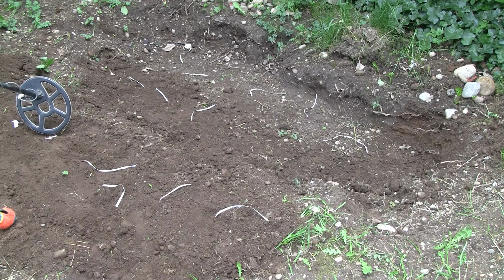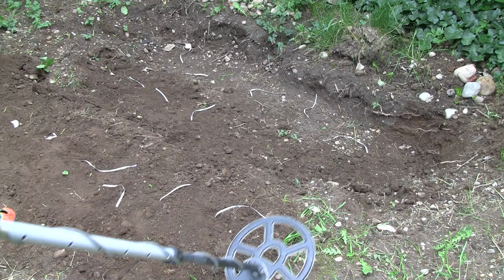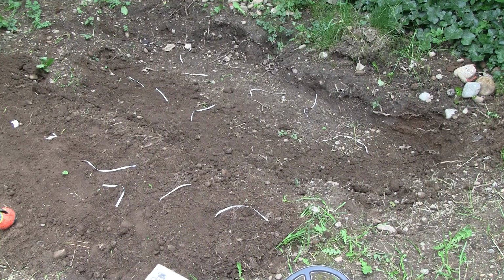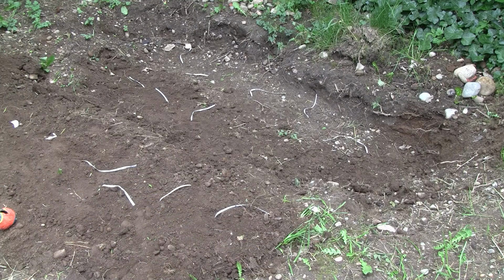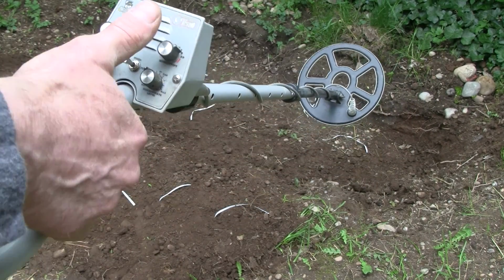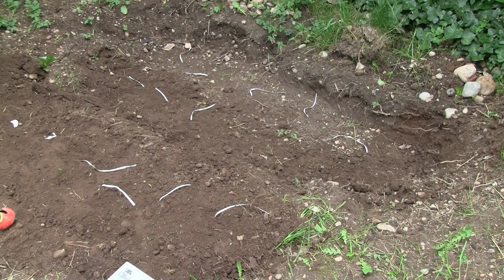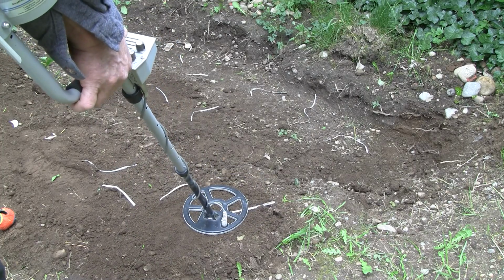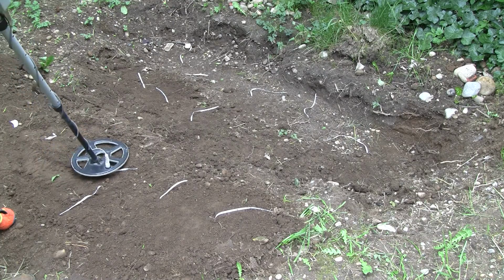Tesoro Cibola in the Coin Garden Pt2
Now that I seem to have my editing problems resolved, more parts coming.
Please help by commenting on how to improve my videos.
What would you like to see in future vids?
Happy detecting!